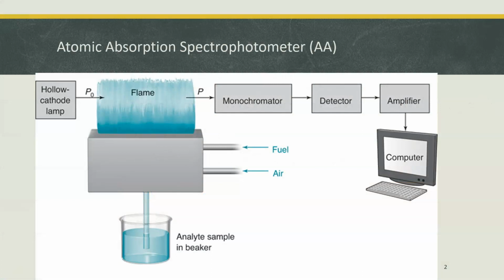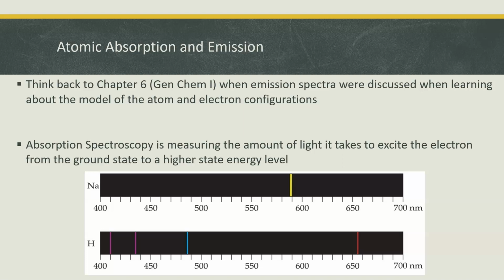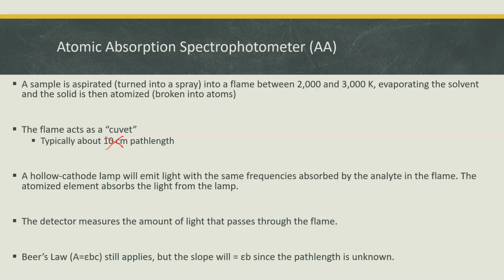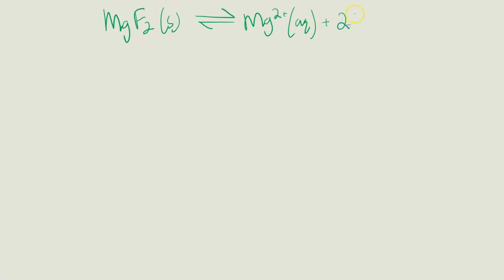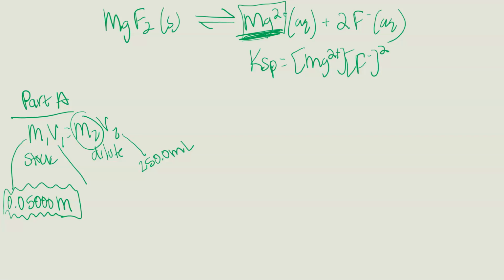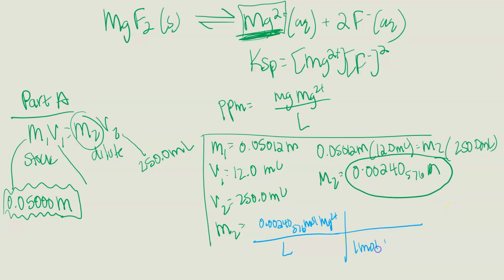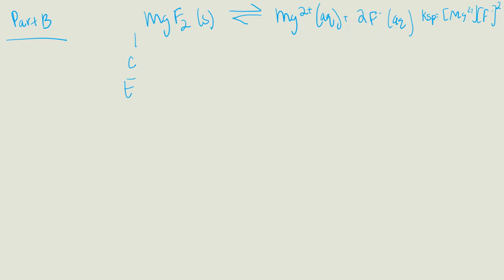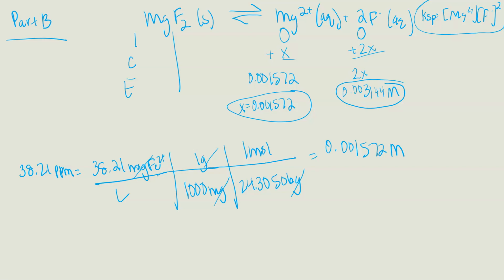CHM 116 - Determination of the Solubility Product Constant